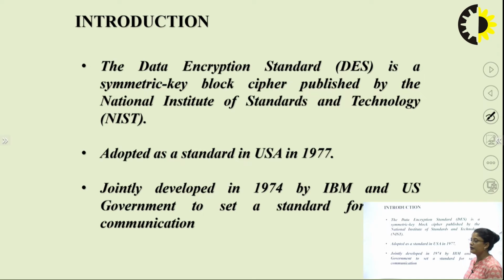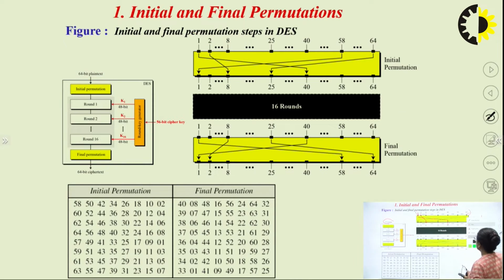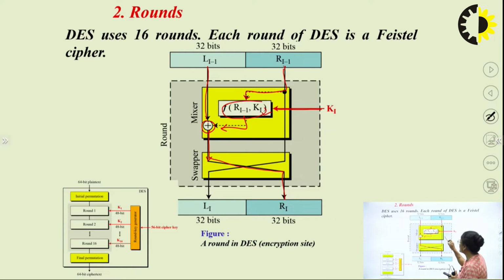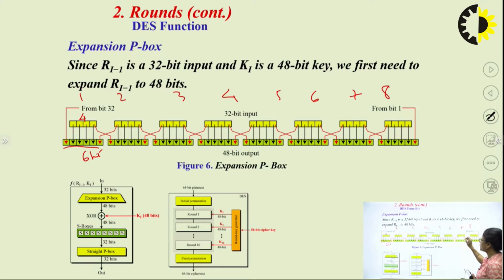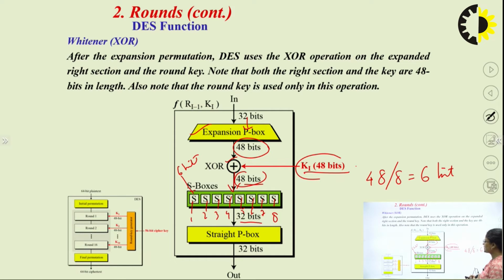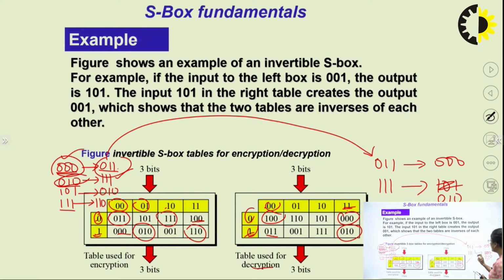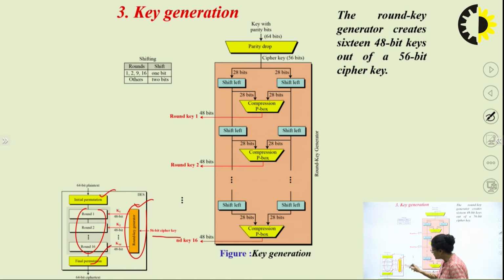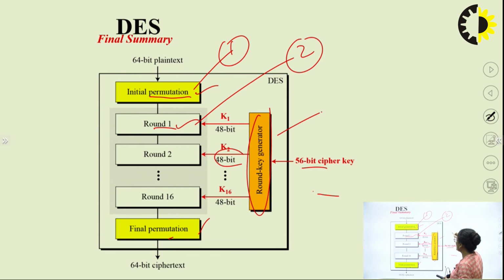''Data Encryption Standard'' Cryptography Network Security By Ms Tahira Mazumder, AKGEC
DES is a block cipher description used in cryptography it works of 64 bit block with 56 bit keys it has 16 rounds